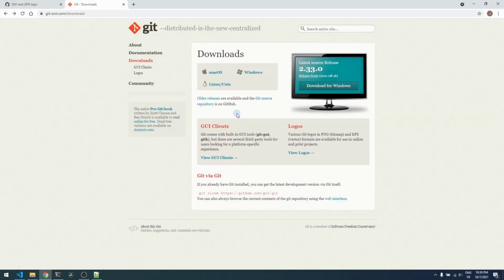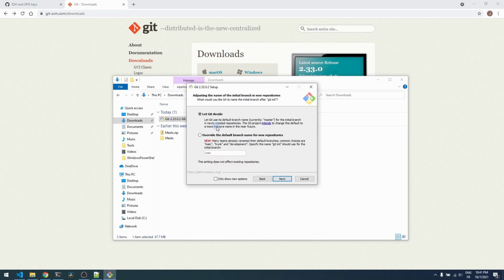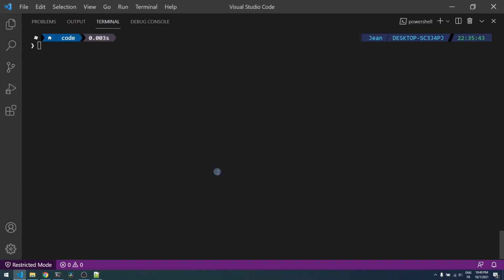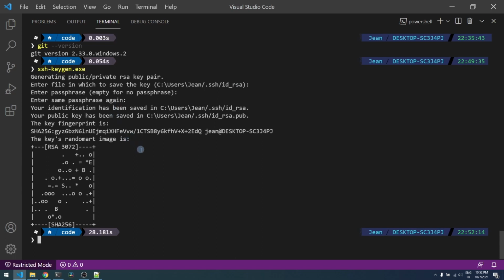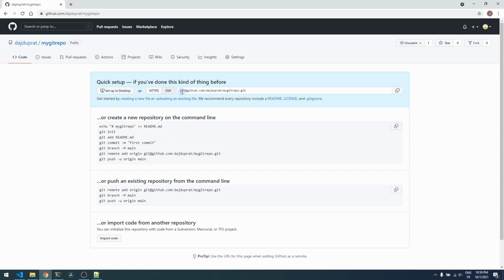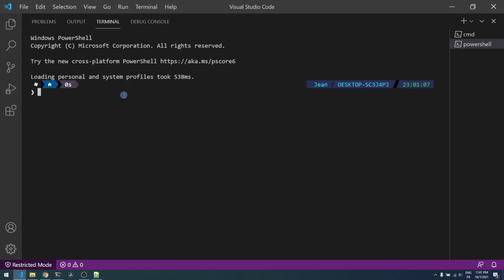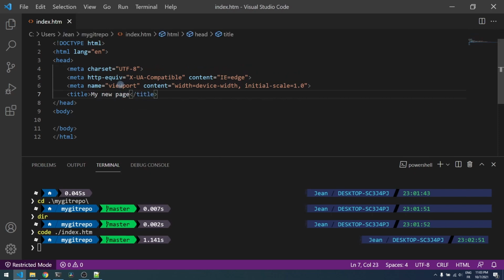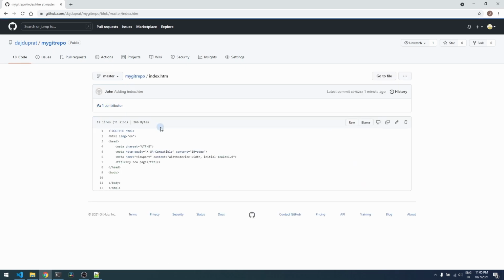How to get started with Git & GitHub on Windows 10 (install and push your first file into GitHub)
This video will help you install and configure git on Windows 10.
You'll configure SSH access to Github for cloning your first repository and pushing your first file.
Learn how to execute basic commands using the terminal.

Chapters :
00:00 Intro
00:27 Git install
00:44 Install options
04:19 SSH configuration
09:00 Git basic commands
12:10 First push on GitHub

► Generate ssh key pairs :
 ssh-keygen.exe
(to launch only once)

► Keys are generated by default in home directory, type this in explorer to open it :
%HOMEPATH%\.ssh

► Start ssh agent (to load current key and access protected repository on GitHub):
start-ssh-agent.cmd

► Clone remote repository :
git clone ssh://...

► Add untracked file to stage commit :
git add .

► Commit file locally :
git commit -m "Your commit message"

► Push file to remote repository:
git push

► Repository status :
git status

► Git log :
git log

► Current Git version :
git --version